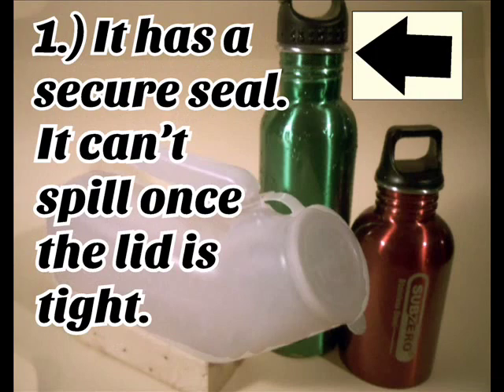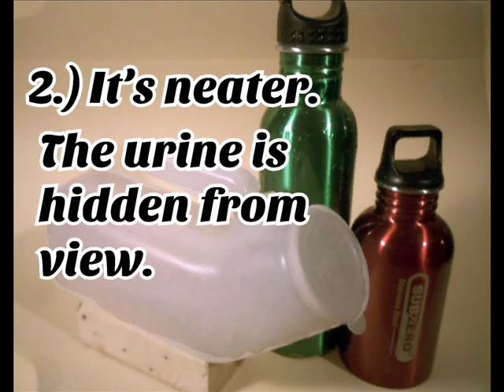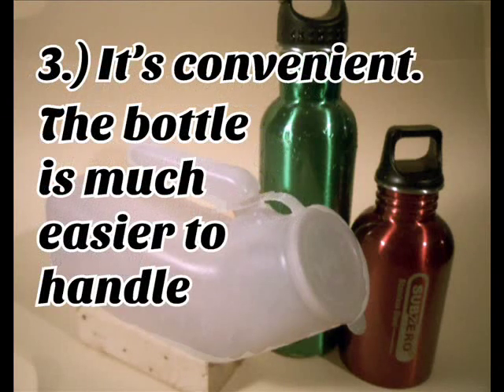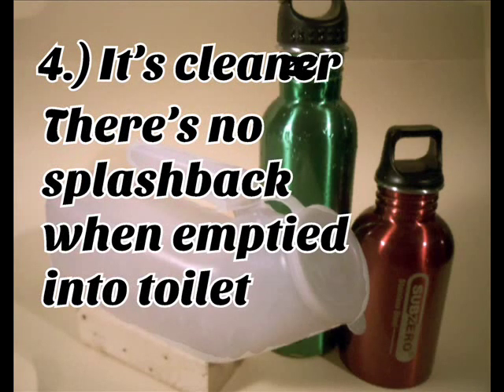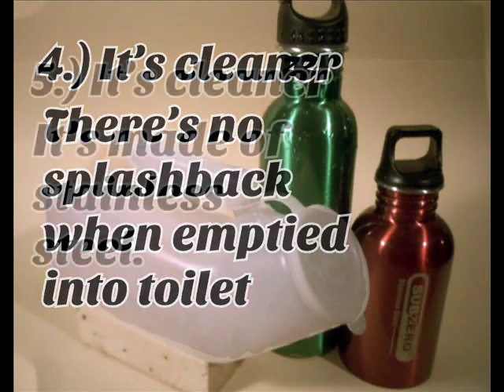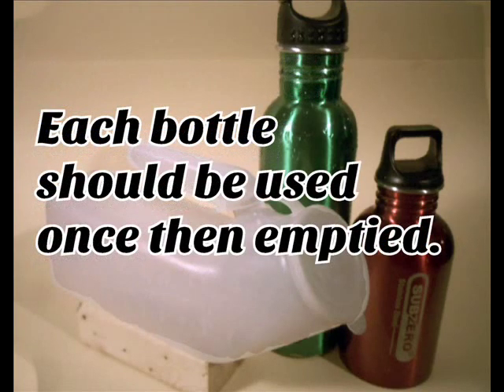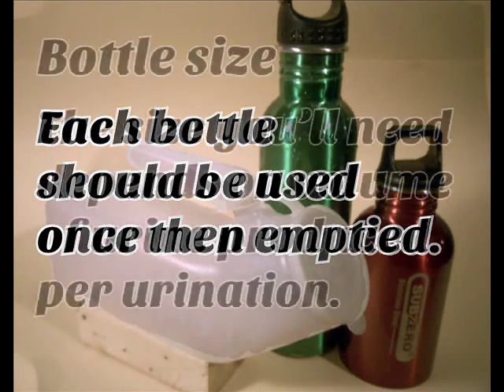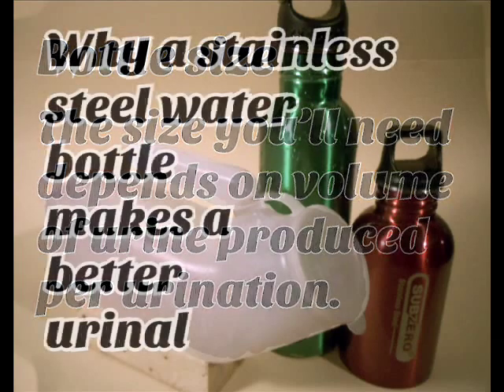MEN: PEE INTO THIS AND NOT INTO A URINAL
Wide Mouth Stainless Steel is far better than plastic. Here's why.